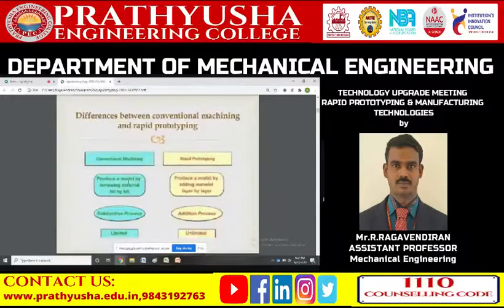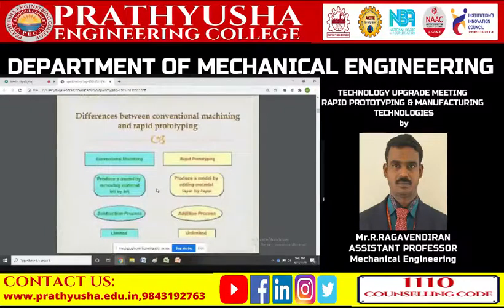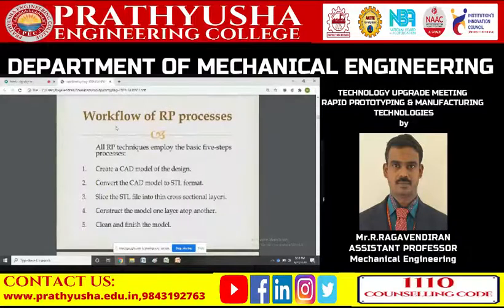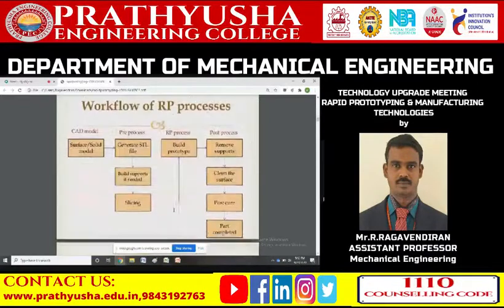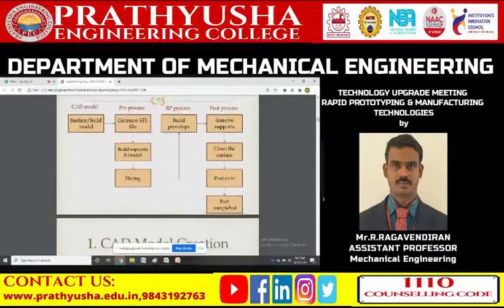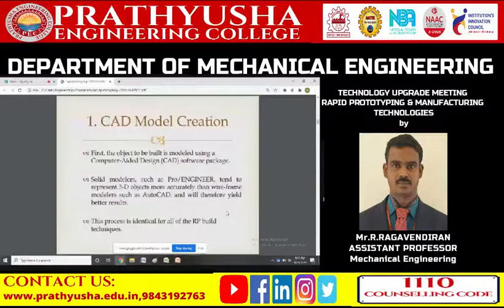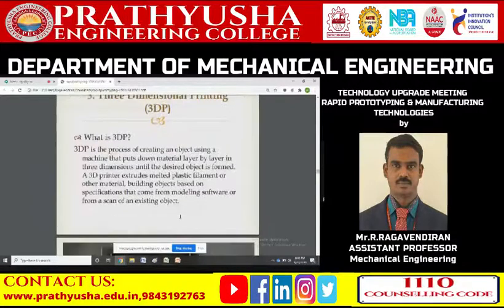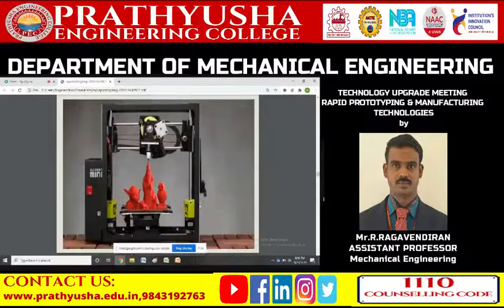Virtual Technology Upgrade Meeting on Rapid Prototyping & Manufacturing Technologies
Department of Mechanical Engineering Virtual Technology Upgrade Meeting
Topic: RAPID PROTOTYPING & MANUFACTURING TECHNOLOGIES
Speaker:Mr.R.RAGAVENDIRAN
Assistant Professor
Mechanical Engineering